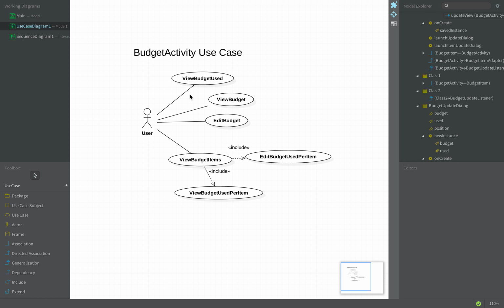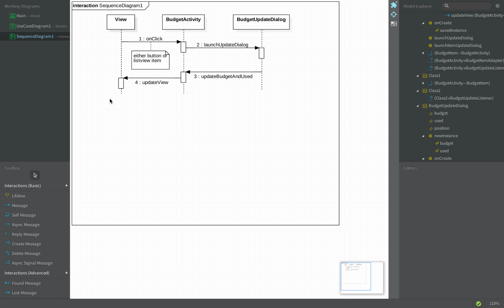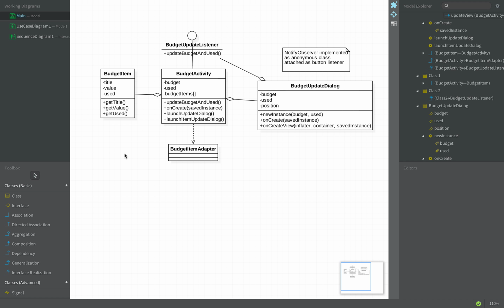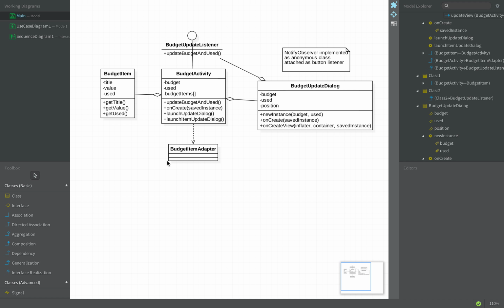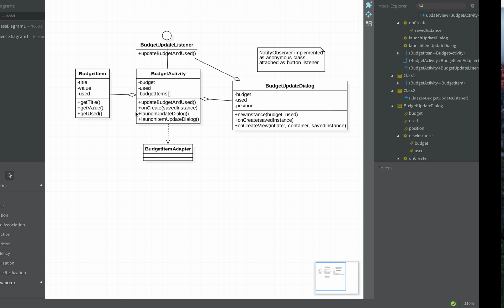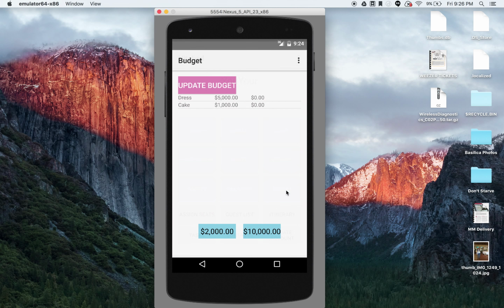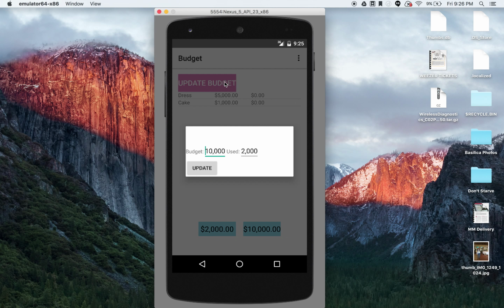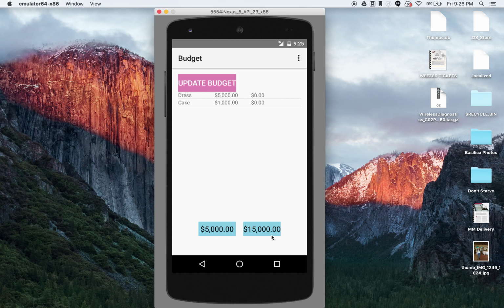Hitched -- Victoria Individual Sprint1